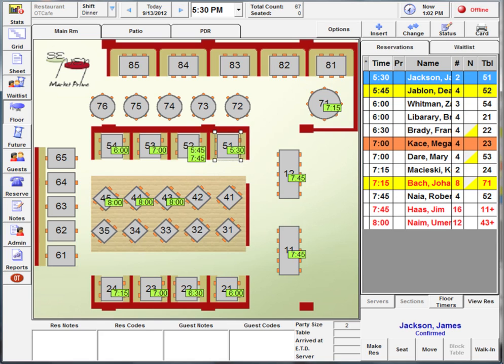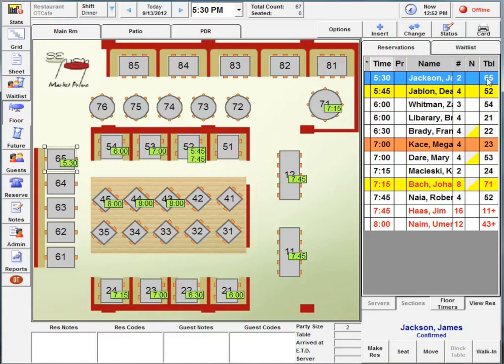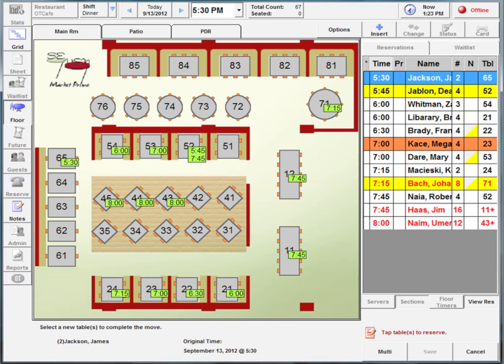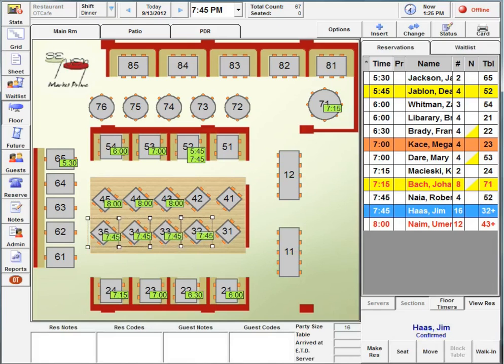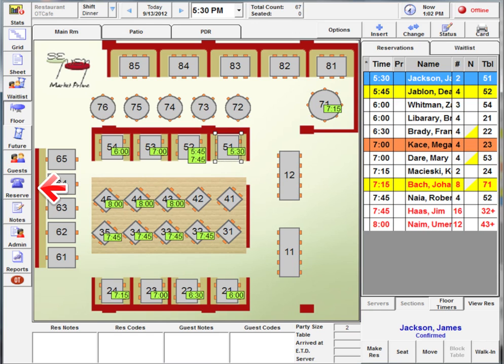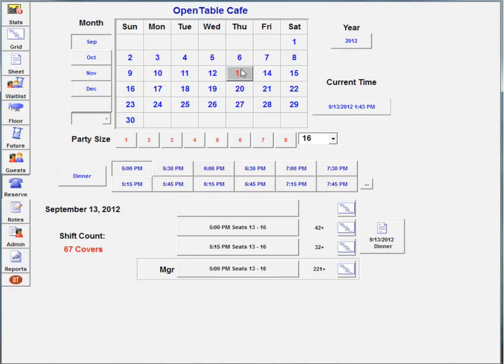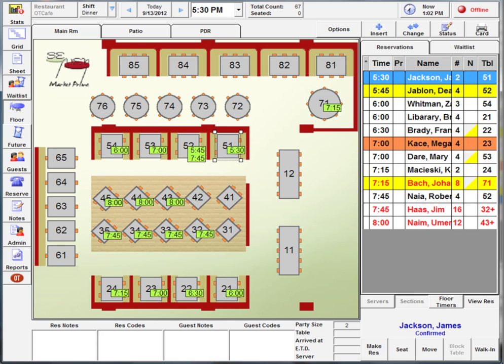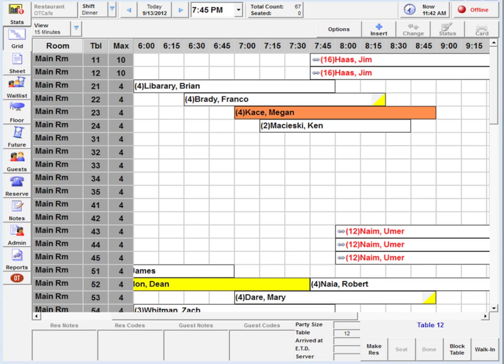Making and Moving Reservations